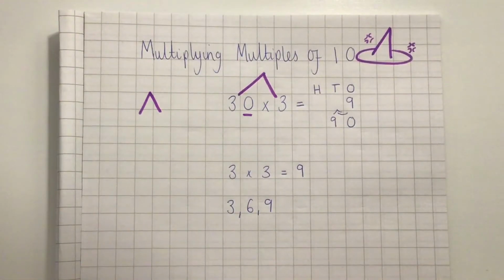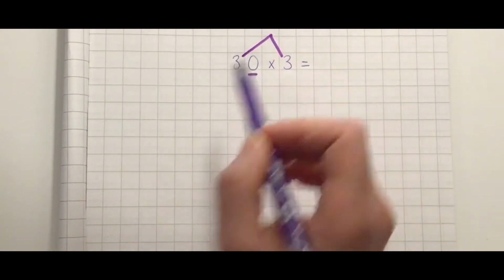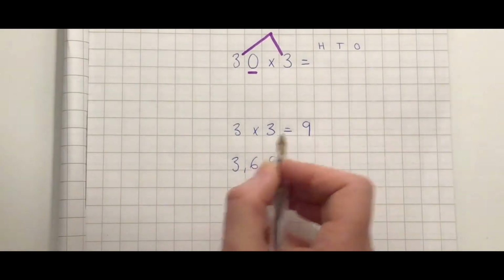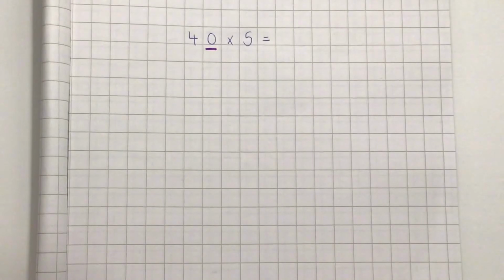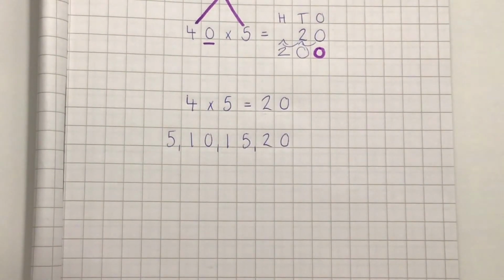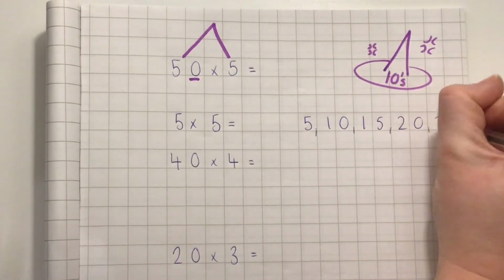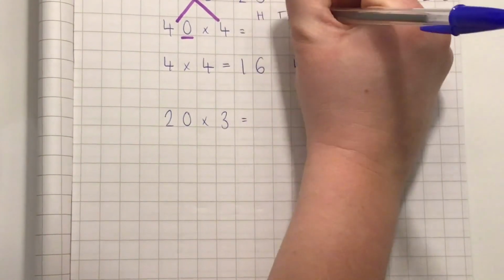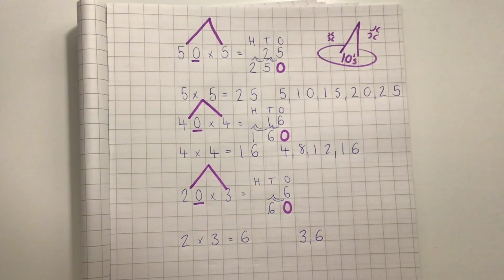Multiplying Multiples of 10